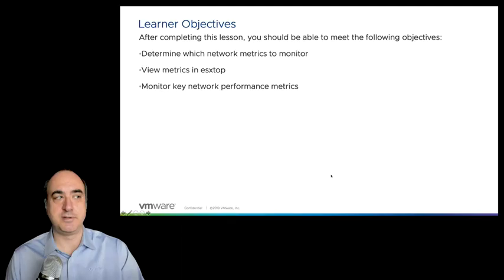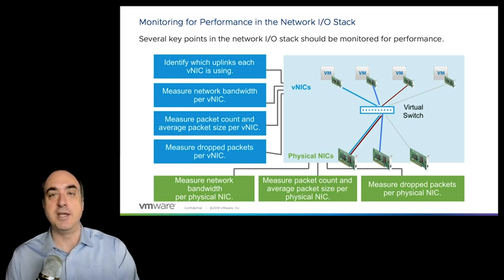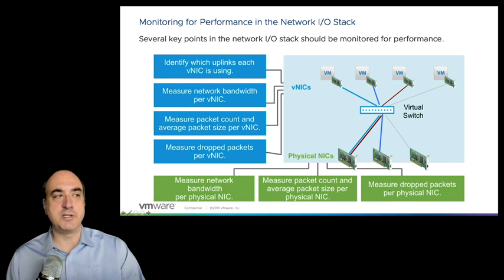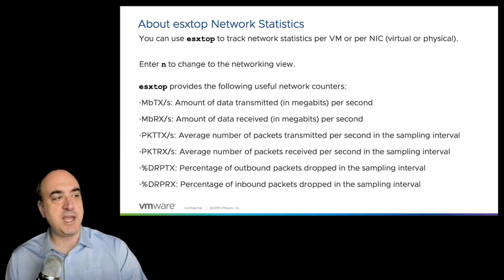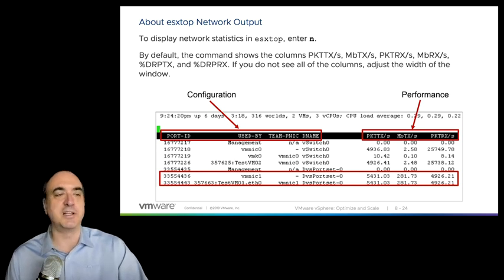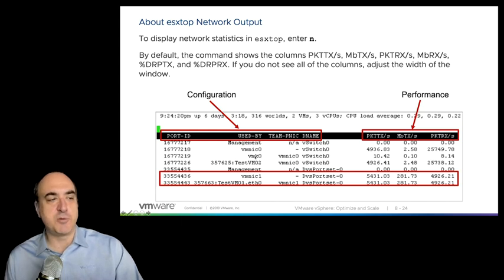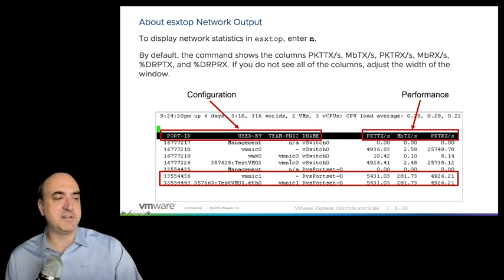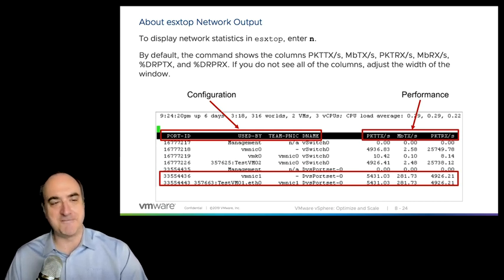88 Monitoring Network IO Activity Part 1